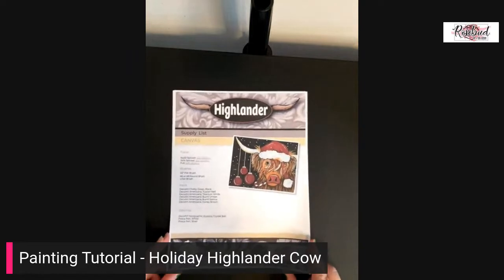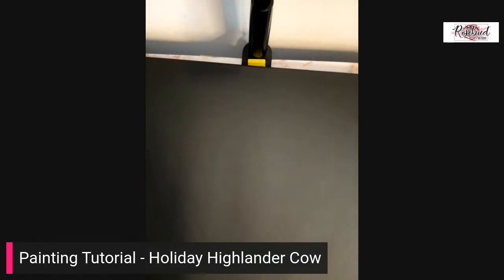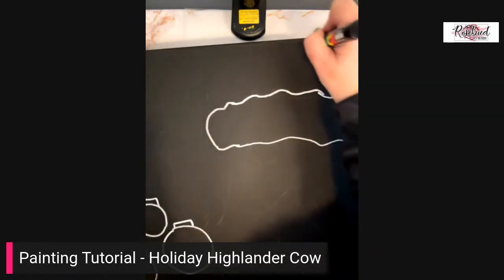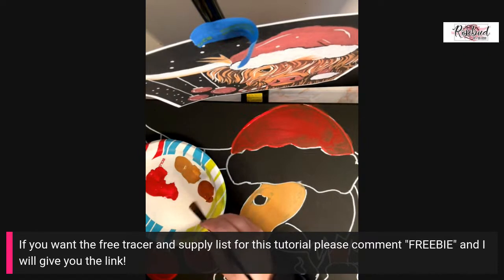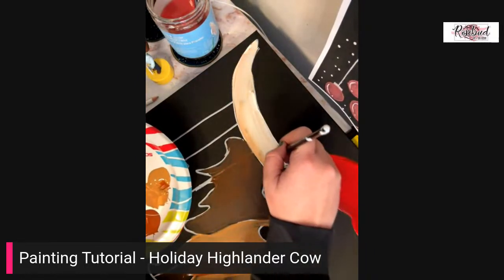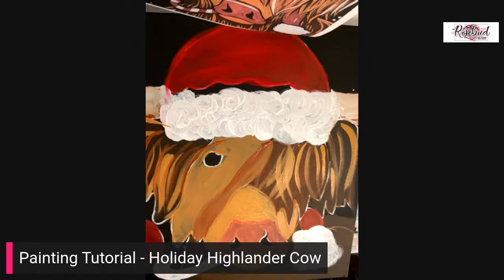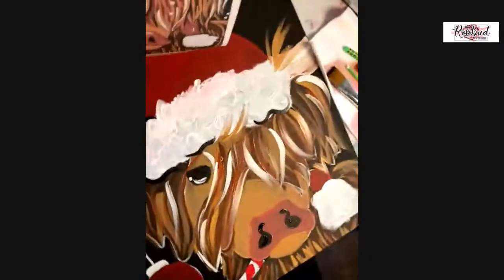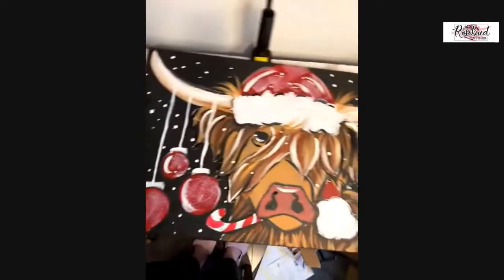Highlander Cow Tutorial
Learn to paint Step By Step with me!